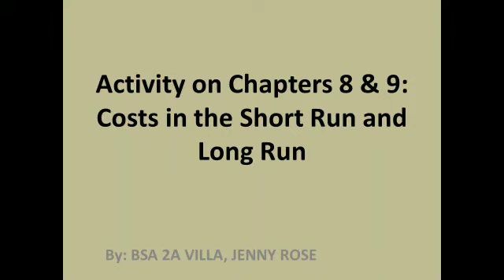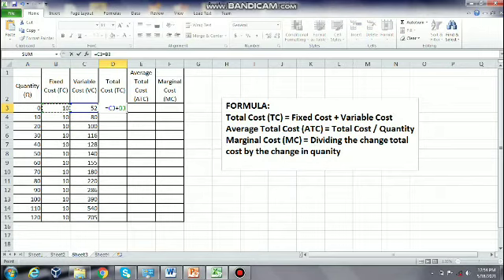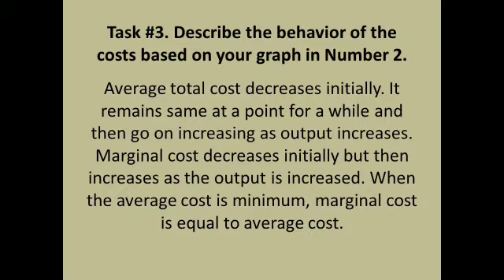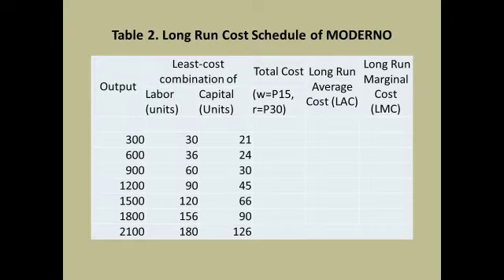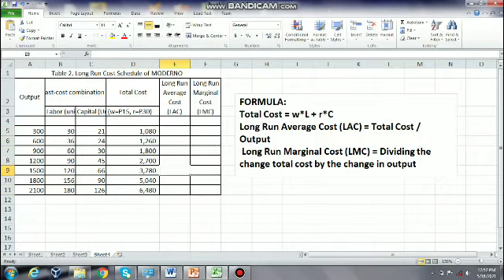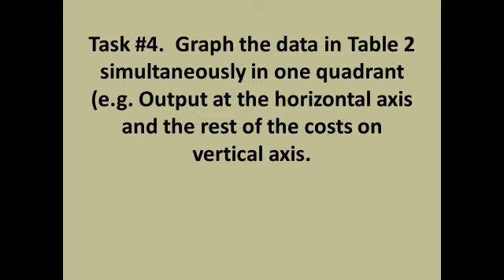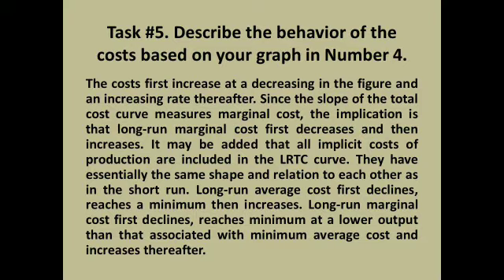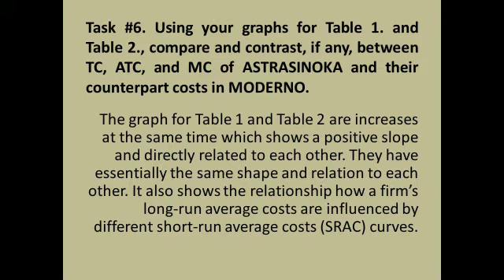Villa, Jenny Rose - SHORTRUNANDLONGRUNCOSTS